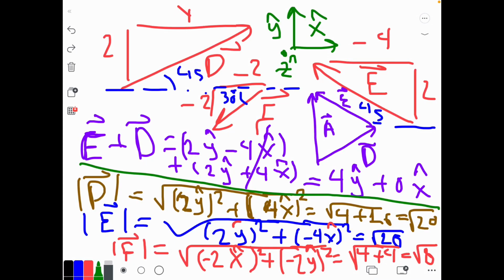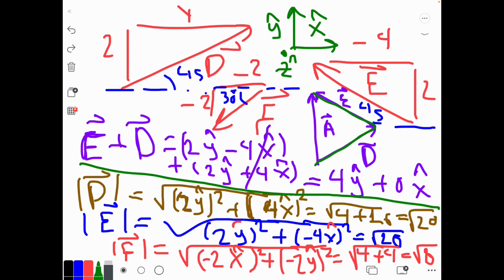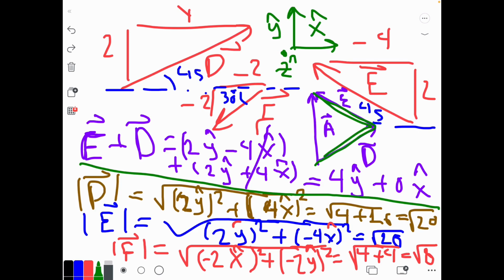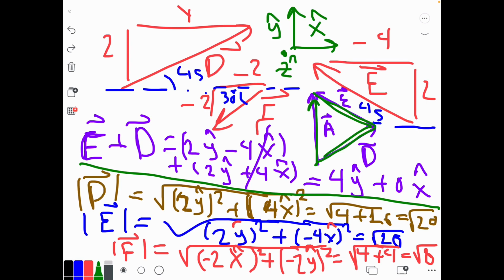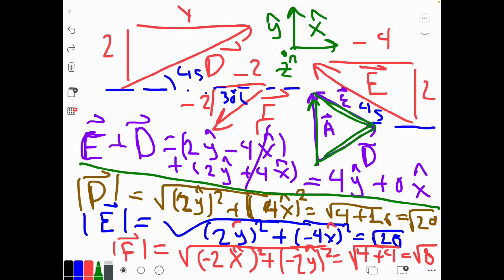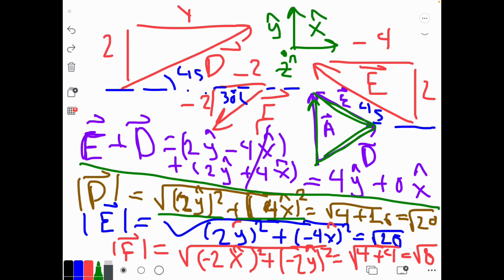Vector Components from a Grid | Physics and Mathematics 🧮